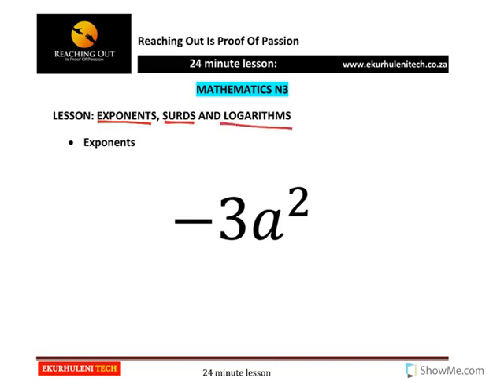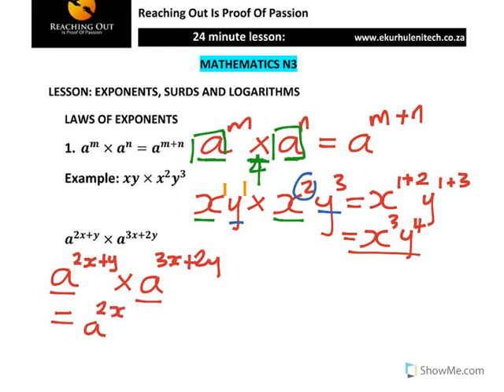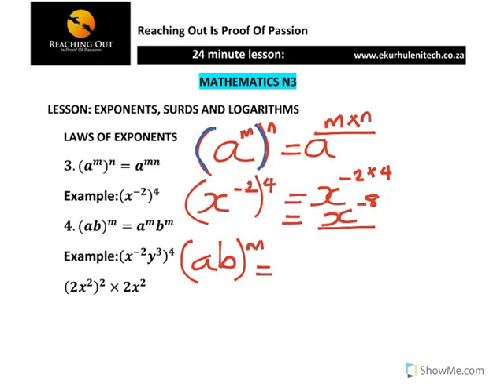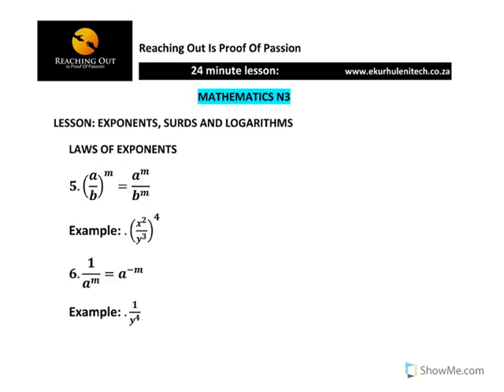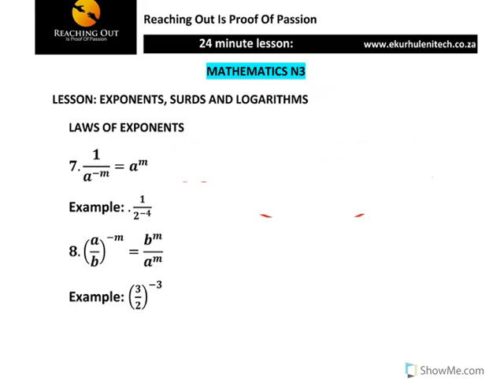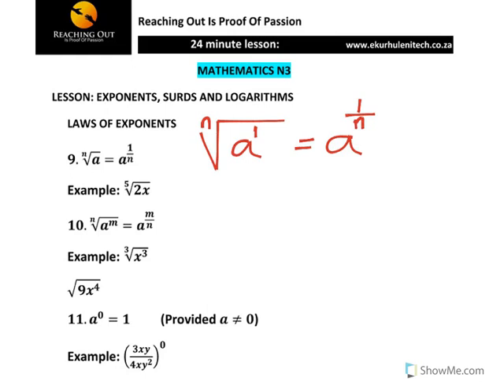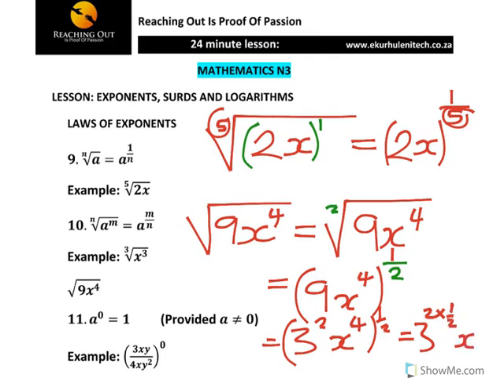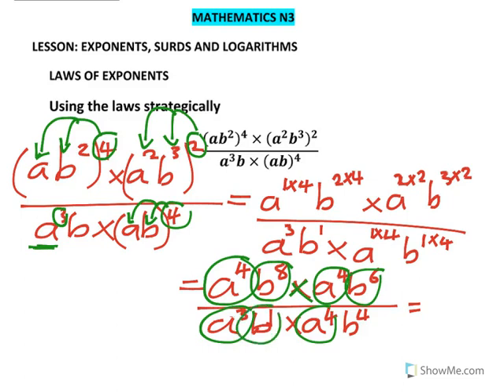Mathematics N3 Lesson 8: Full Curriculum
In this video we introduce laws of exponents and show you how to use laws of exponents in your Mathematics N3 curriculum.